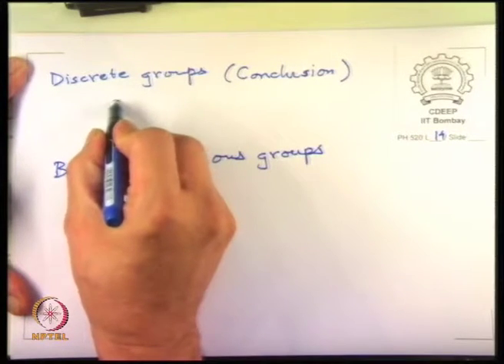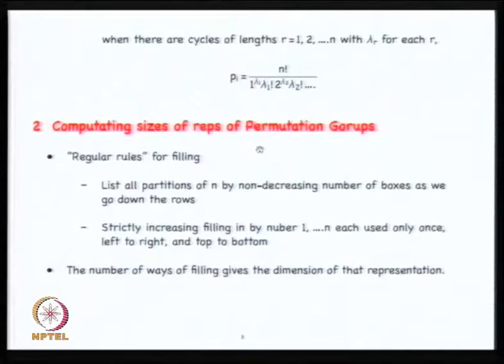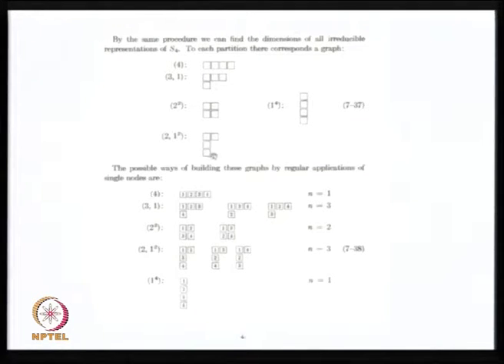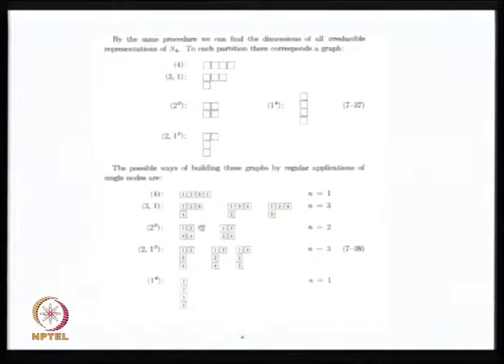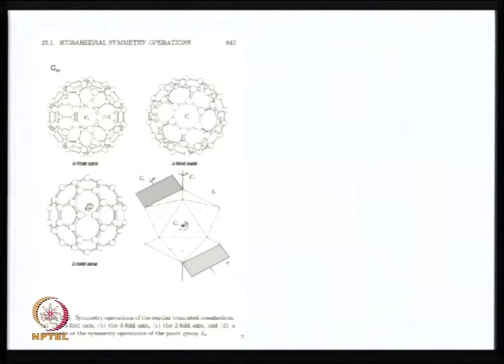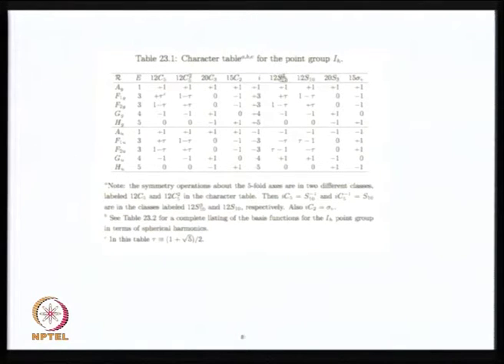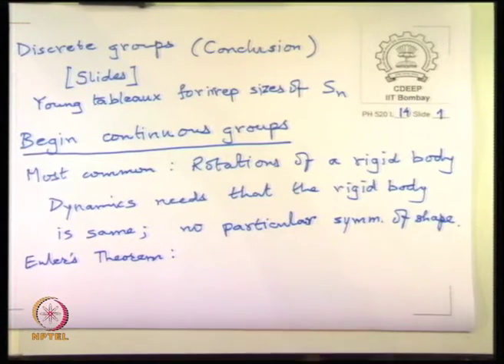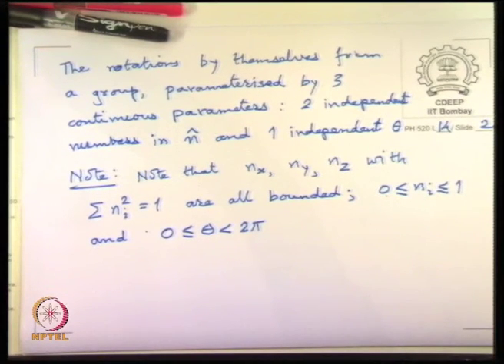Preliminaries about the continuum - I